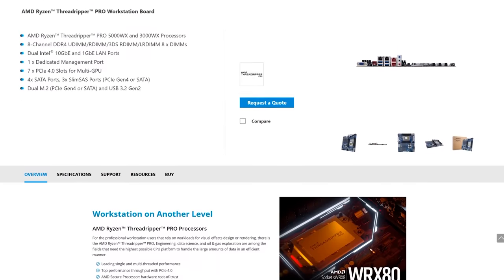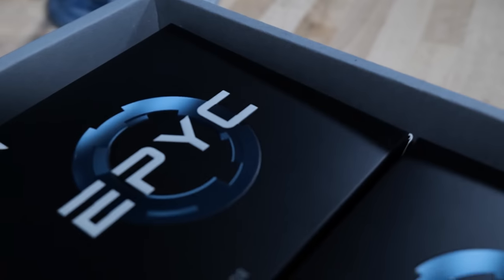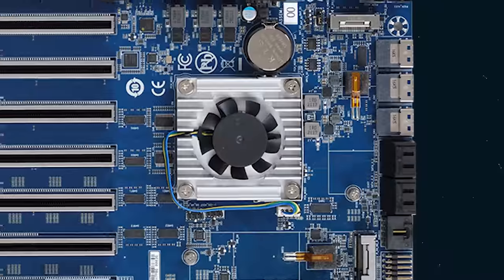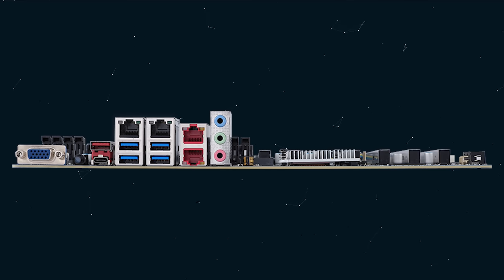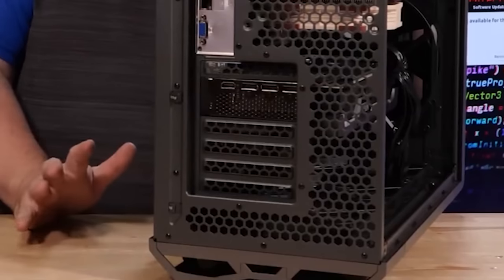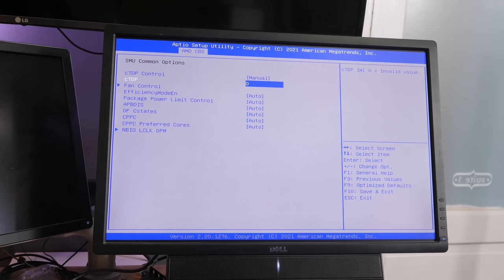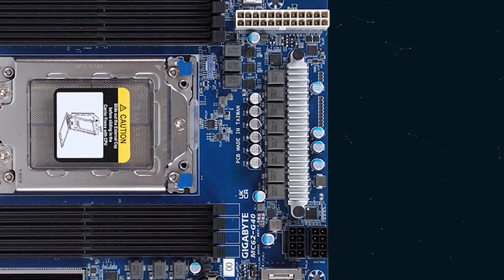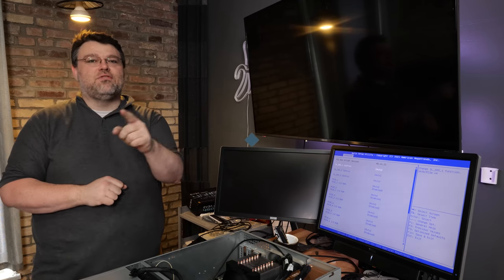Threadripper 5000 Inbound: Checking Out the Gigabyte MC62-G40WRX80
TR5K COMETH! Wendell is very excited, so here's a motherboard review! Yeah!

Check us out online at the following places!